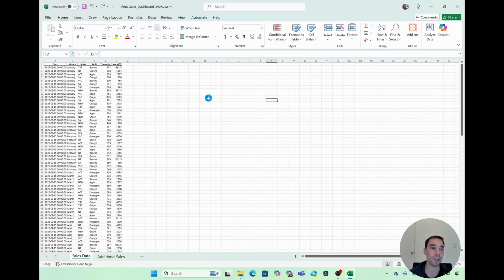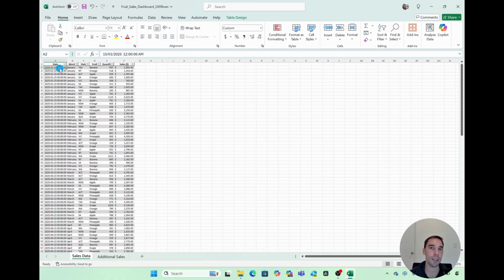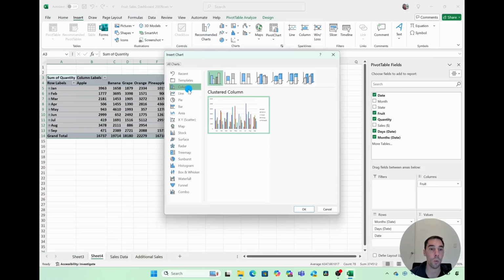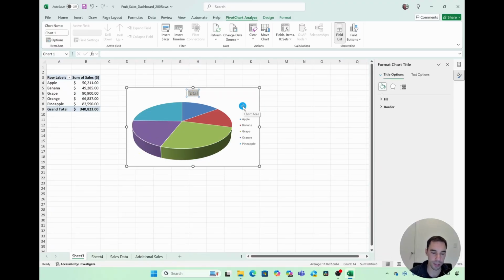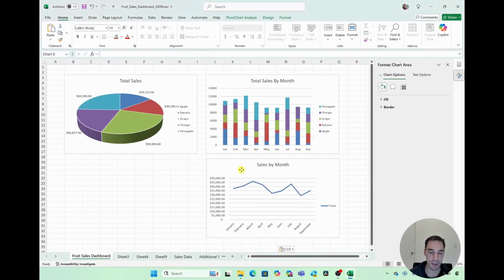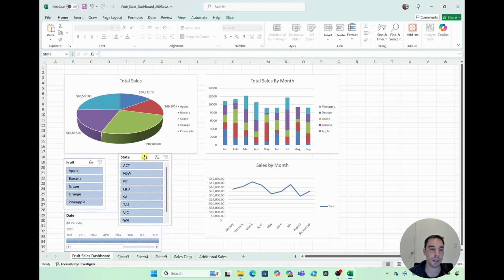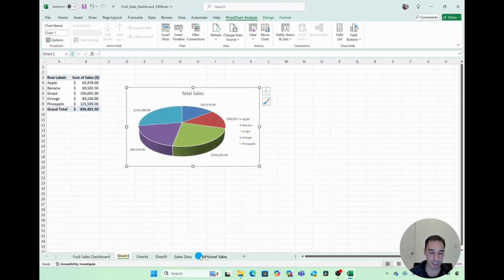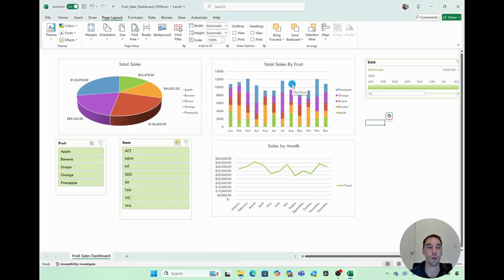How To Create Interactive Dashboards in Excel (2025)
In this video you will learn how to create interactive dashboards in Microsoft Excel.

Timestamps:
0:00 Intro
0:17 Converting data into a table
0:57 Number Formatting
1:38 Using Recommended Pivot Tables
2:29 Creating Custom Pivot Tables
3:27 Creating Graphs from Pivot Tables
3:59 Cusomtizing our chart view
4:31 Add a chart title
4:46 Customzing the pie chart
5:17 Adding Data Labels to charts and graphs
5:42 Adding a 3rd pivot table
6:00 Creating a line chart of sales by month
6:15 Adding a renaming a new sheet
6:30 Moving Charts and Graphs to dashboard
6:54 Adding Timeline Slicer to Dashboard
7:35 Connecting Timeline Slider to all charts and graphs
8:12 Adding slicer to Dashboard
8:35 Connecting slicers to all charts and graphs
9:21 Adding additional data and refreshing data
10:10 Customizing dashboard colours and visuals
10:15 Hiding unnecessary sheets
11:03 Themes and colours
11:37 Sharing your dashboard